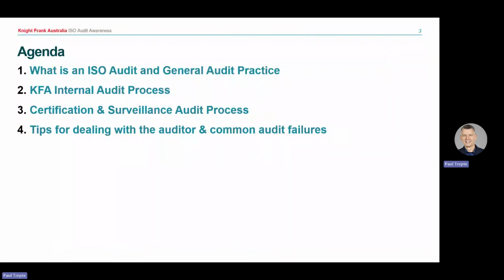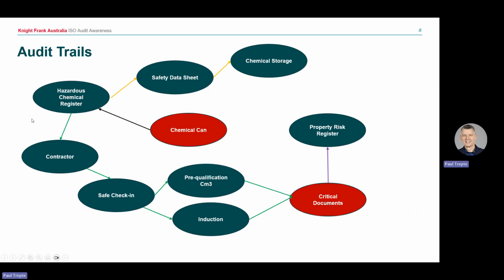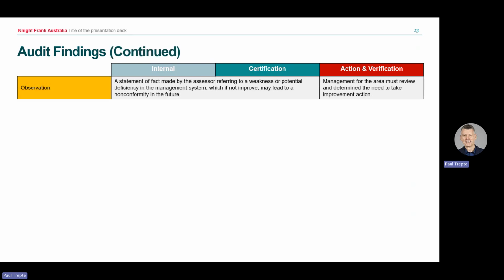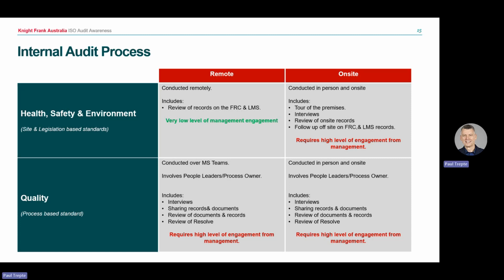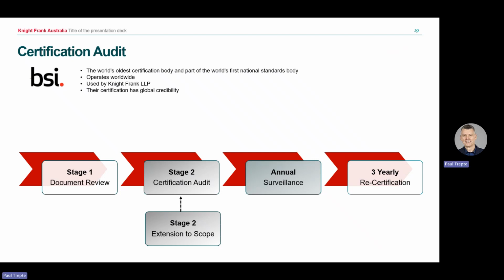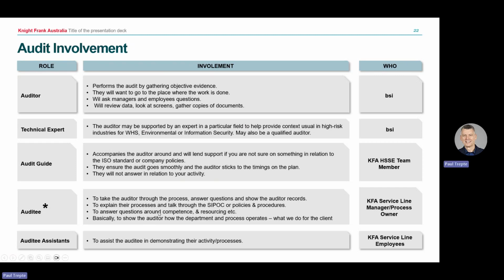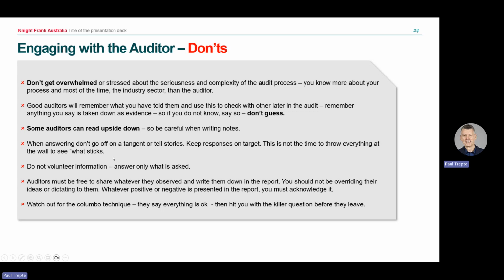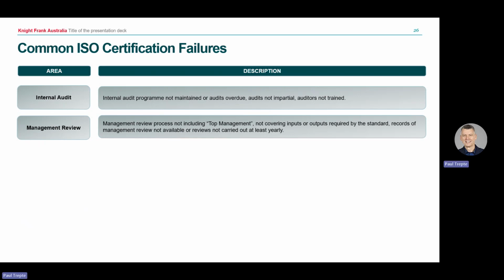ISO Audit Awareness - Managers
The purpose of this session is to provide you with an understanding of what internal and external ISO audits are, what’s involved in the process, what you need to do if involved, and to provide some tips for dealing with the external certification audit.